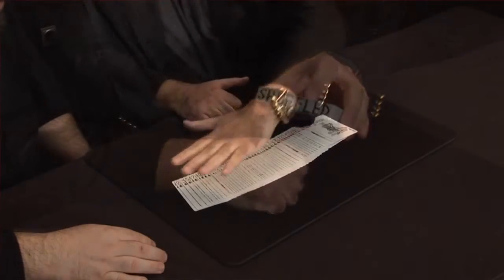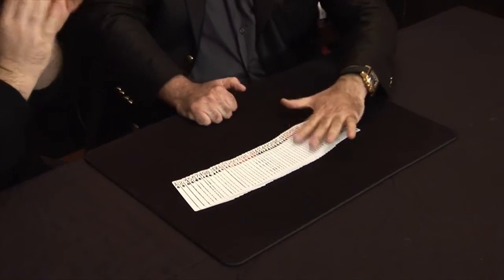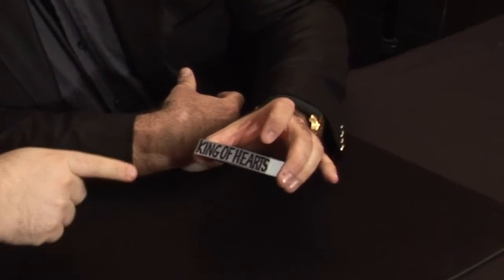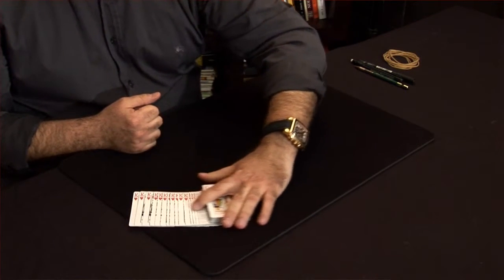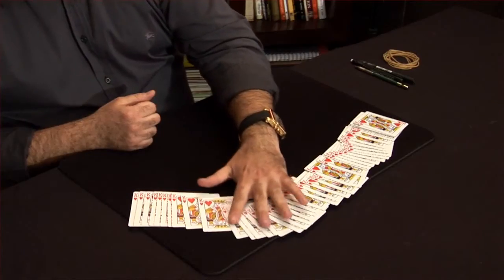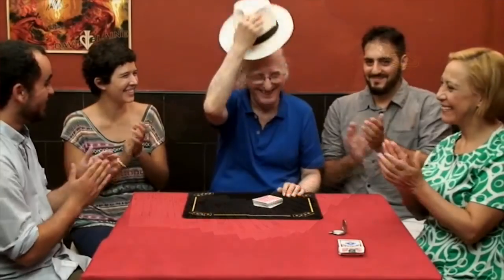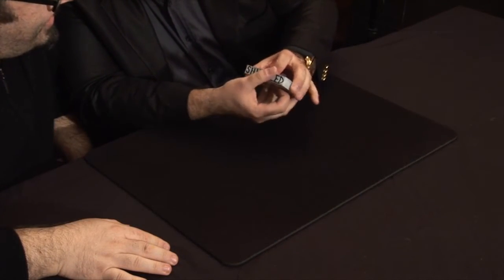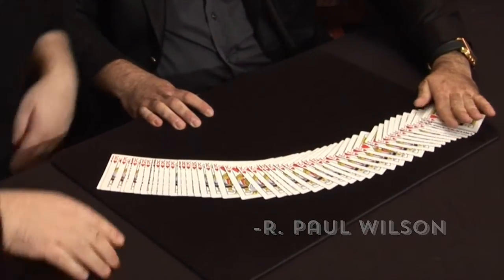Reshuffled by Pedro Morillo (with additional Handlings by Juan Tamariz)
Every once in a while, you see an effect that is so astounding that you just can't get it out of your head. "Reshuffled" is, for us, that kind of trick. We saw it at the home of Juan Tamariz, when Pedro Morillo, his close friend, was asked to "do the thing." This "thing" was so stunning, so memorable, that we never forgot it. In fact, we pursued releasing it, and that day is here.

It's quite easy to visualize. It is, mostly, Paul Gertner's wonderful, classic, and perfect effect, "Unshuffled" (which in turn is based on a Michael S. Ewer trick). But the new ending takes this amazing trick to soaring new heights.

You display a deck with strange markings on the edges. A card is selected in the freest possible manner, and then, through a series of shuffles, the markings on the edges of the cards align to spell the word "Unshuffled." It is as if you are unshuffling the deck of cards. True to form, every card in the deck is now shown to BE IN ORDER. You really have unshuffled the deck. Then, you cause the markings on the side of the card to visually rearrange themselves to spell the name of the selection. That is the fabulous "Unshuffled" routine, and where it ended originally. In this version, you spread the deck one last time to show that now EVERY CARD IN THE DECK HAS CHANGED INTO THE SELECTION.

Some things to consider: we love this routine because carrying "Unshuffled" always necessitated carrying a deck devoted to just this trick. So, why not add some special features into the deck that will allow you to force the card in the freest possible manner, and end with an all-as-one ending? Now you can.

The faro shuffle is usually required to perform "Reshuffled," and that is how we perform it. However, a non-faro, totally self-working method is also included, created by Maestro Juan Tamariz.

You receive the special "Reshuffled" deck and a complete video tutorial with instructions on every phase of the routine, including Juan Tamariz's non-faro handling.

"Killer Ending! I can't wait to try Reshuffled on my clients"
- Paul Gertner

"Pedro's effect is the best handling of Paul Gertner's classic and so clean it would fool anyone."
- R. Paul Wilson